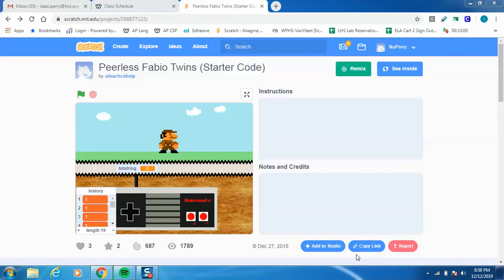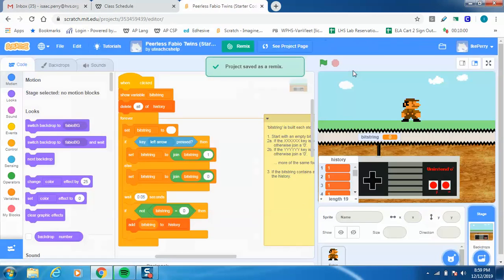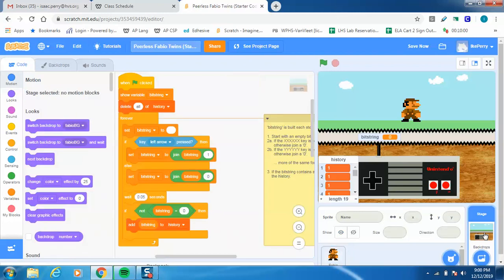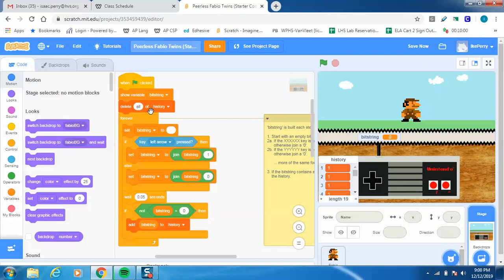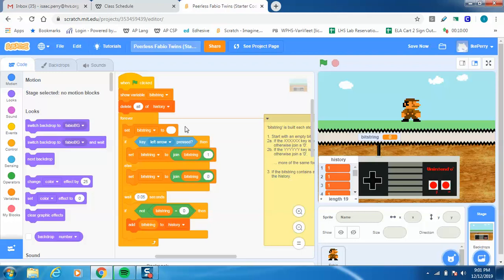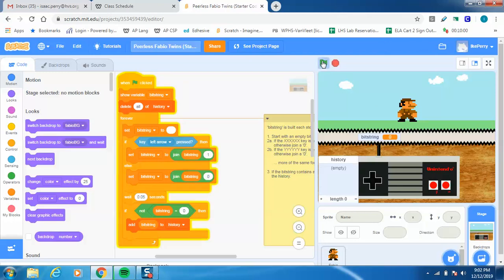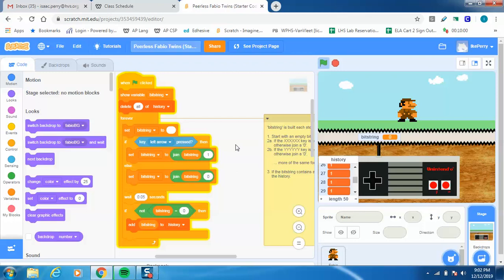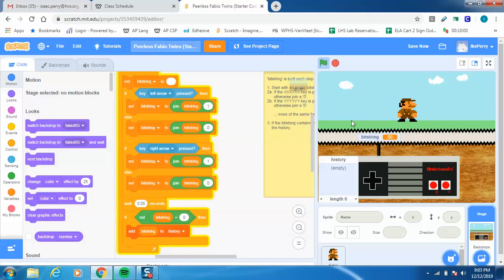Peerless Fabio Twins Building the Bitstring History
Overview of the Peerless Fabio Twins project along with a demo of how to build the bitstring for button presses and add them to the history list.